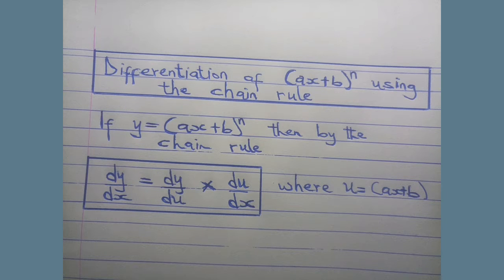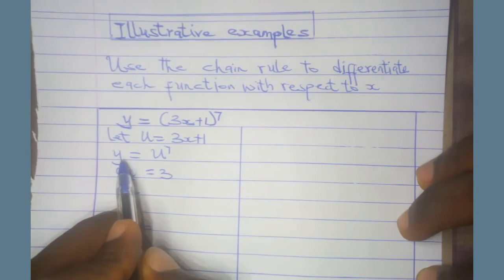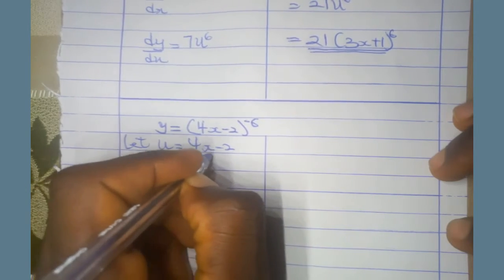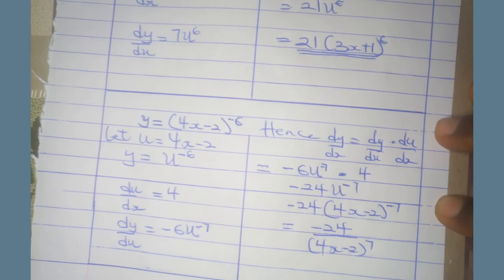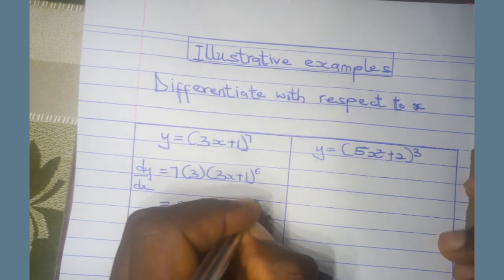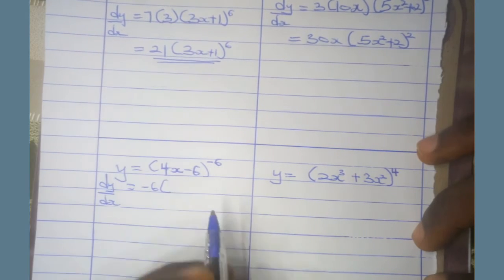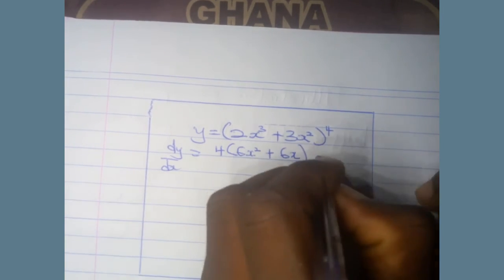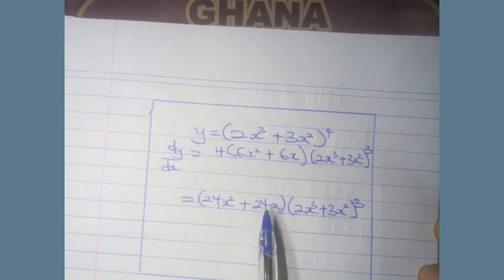Differentiation- chain rule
This video explains how to use the chain rule